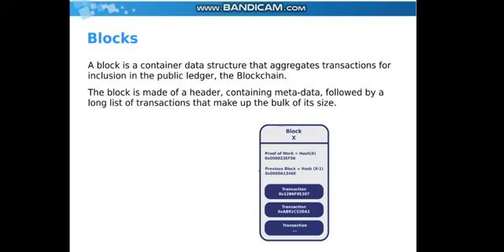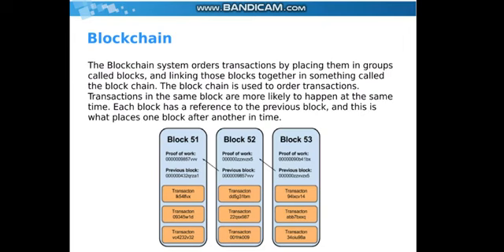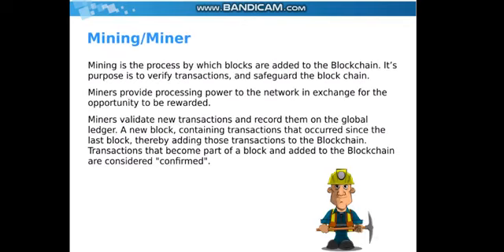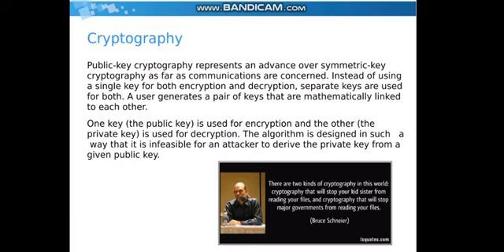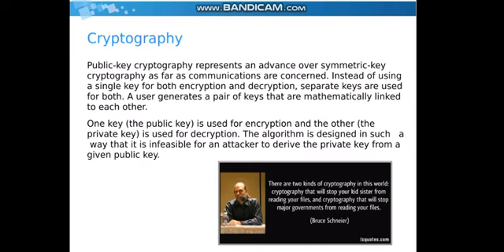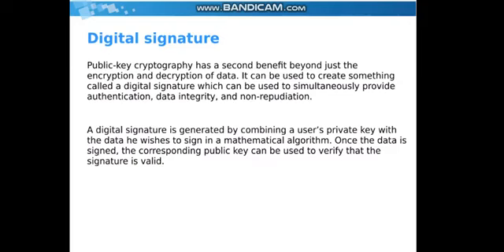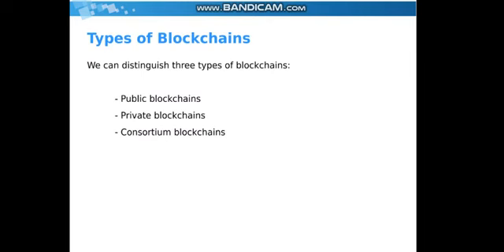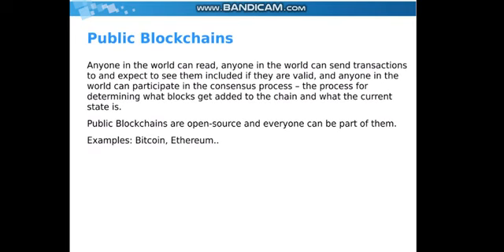Blocks,Blockchain Minning or Minner cryptocurrency and digital signature